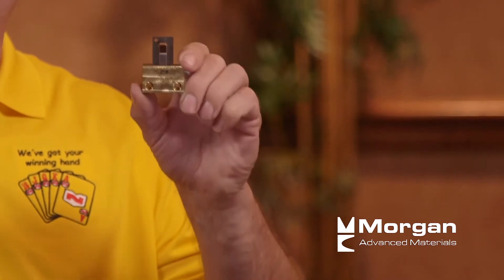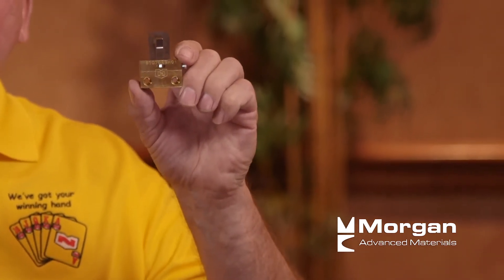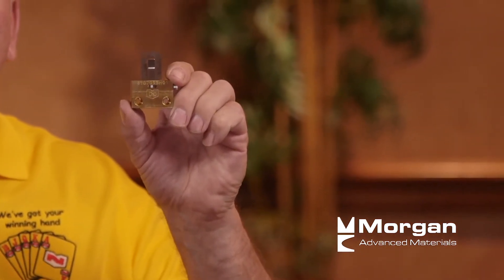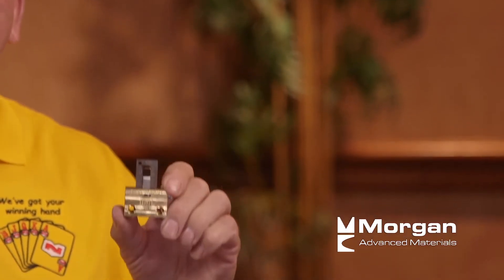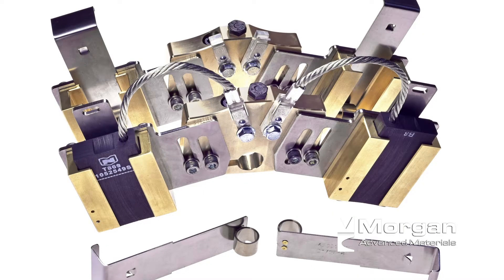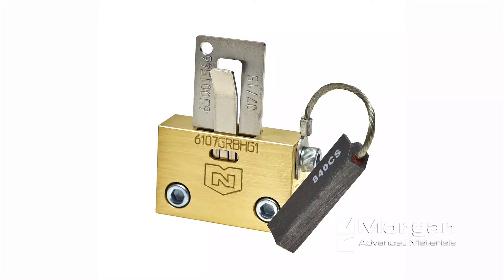Morgan's Slip Ring Brush Holders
Hear Gary Lozowski, from our North America Electrical Carbon team, explain how our wide range of slip ring brush holders benefit our customers. With a selection of sizes and adjustable solutions, we are confident in our ability to provide the best choice for our customers.